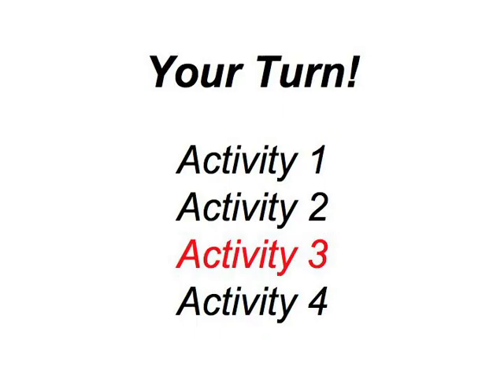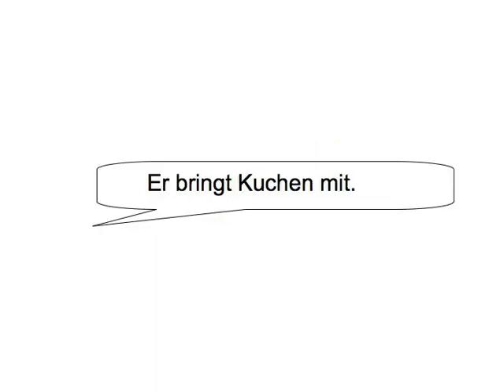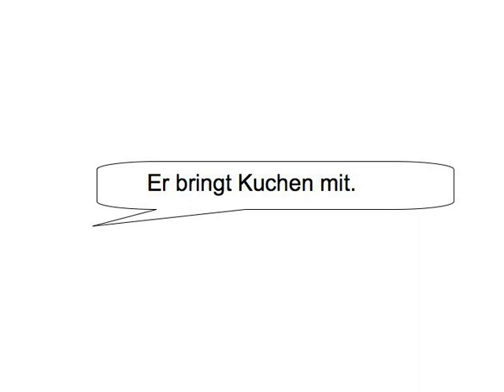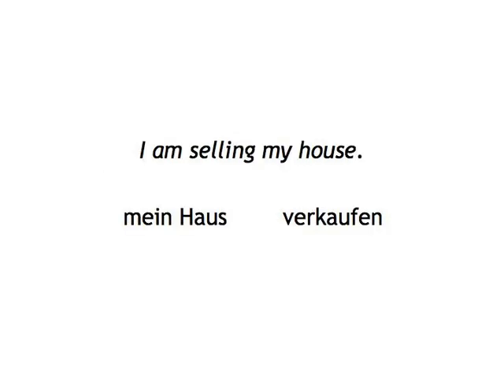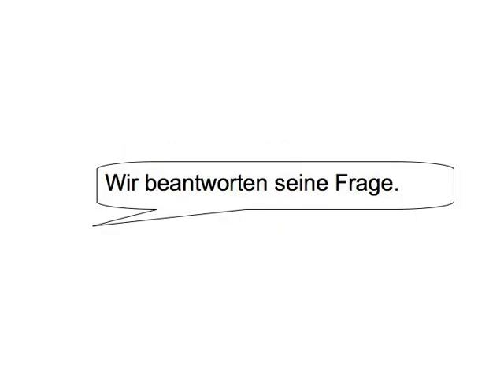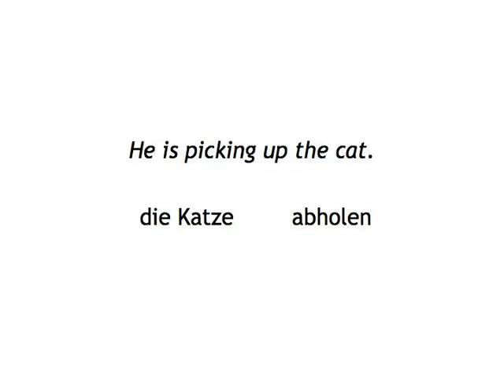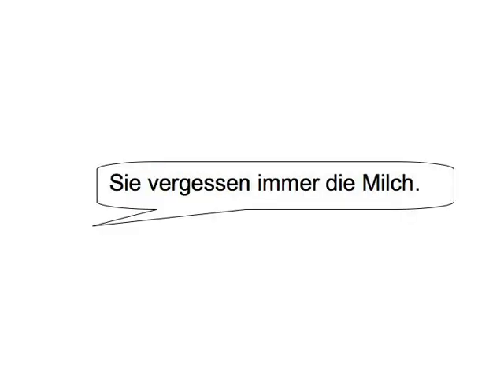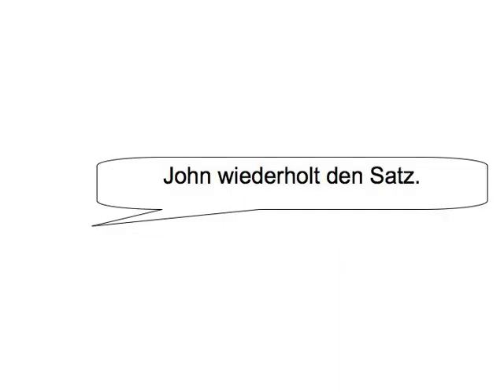Verb Position — your turn 3